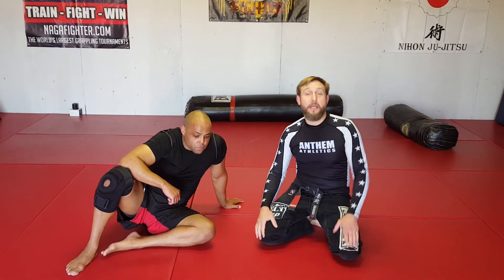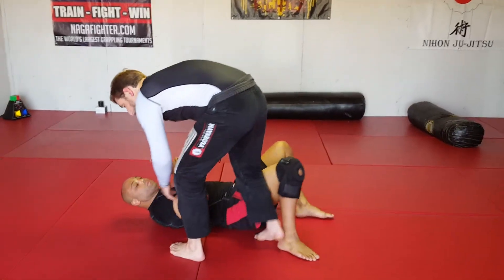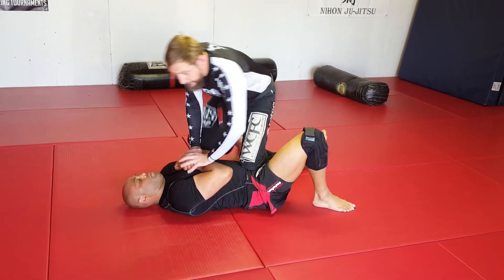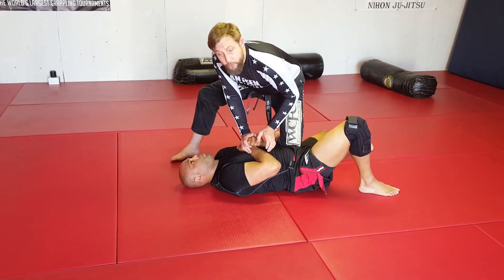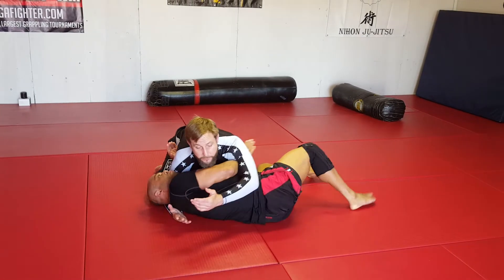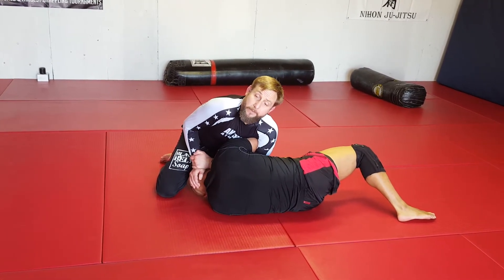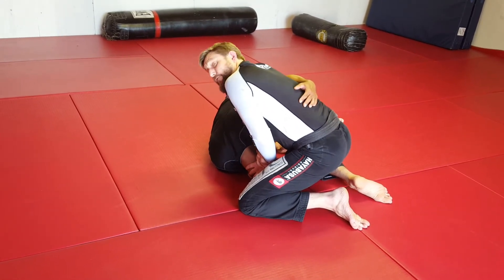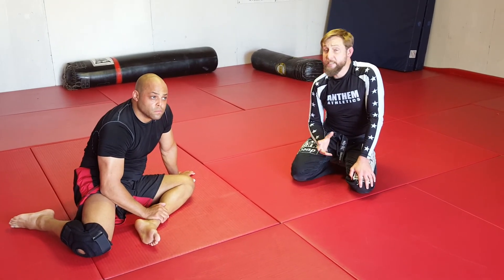SC KOB Transition Drills KOB Trans and Quarter Nelson